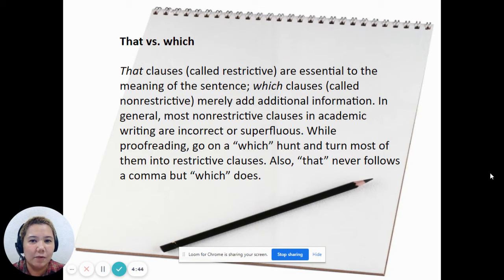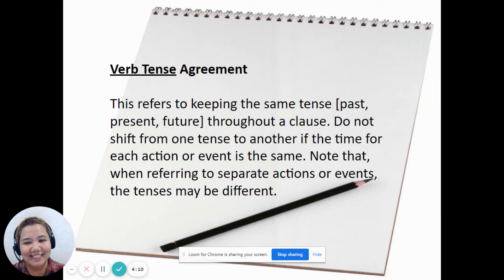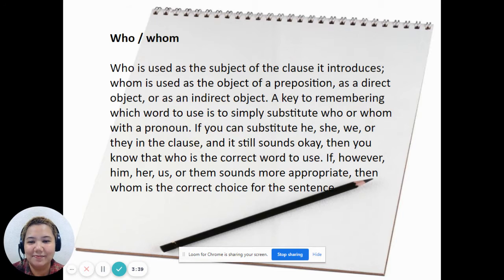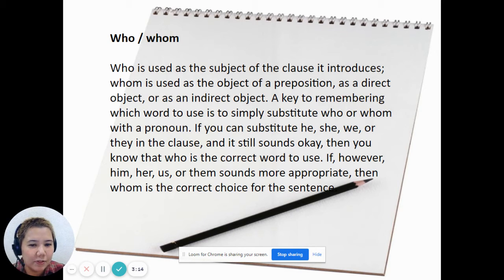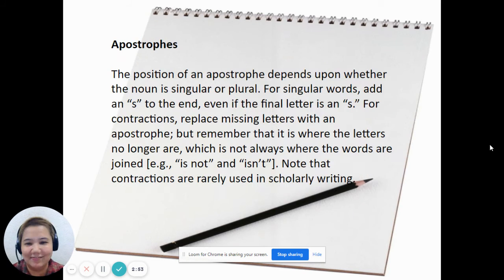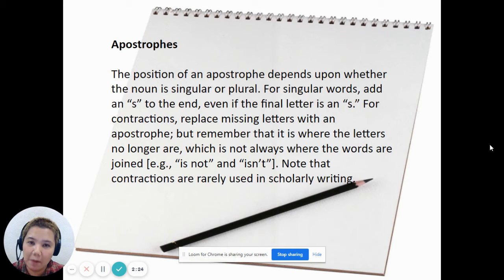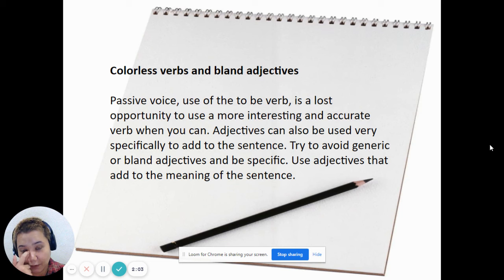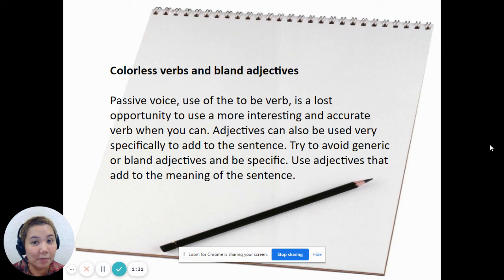Most Common Mistakes of ESL Students Part 4